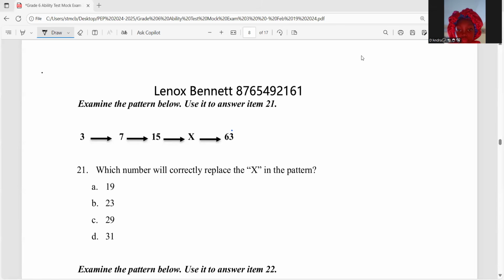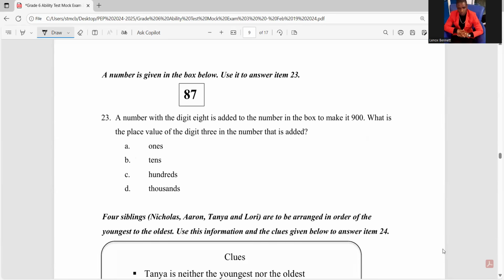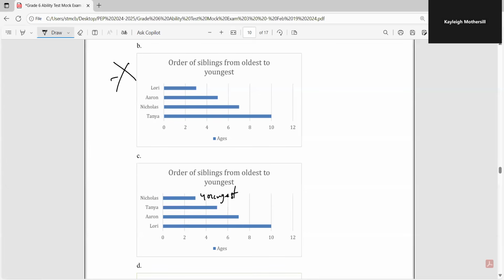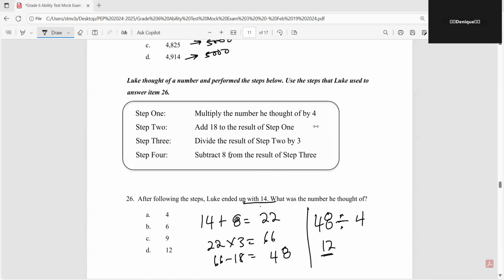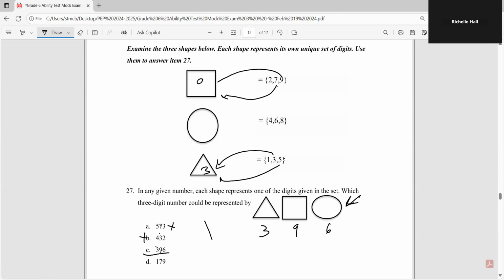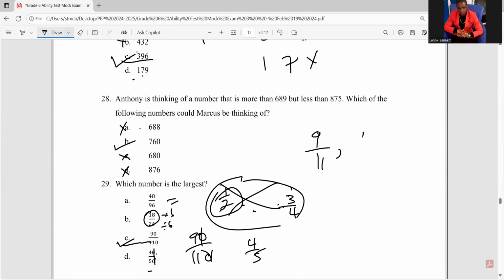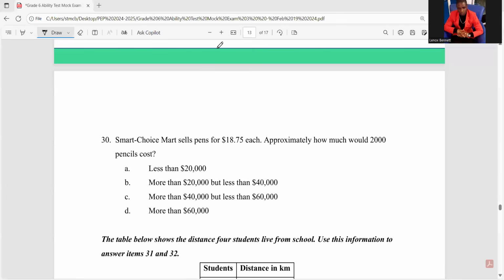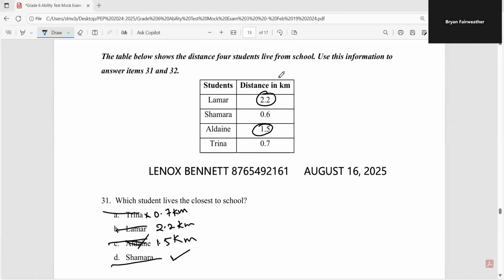MENTAL ABILITY SUNDAY AUGUST 17 2025